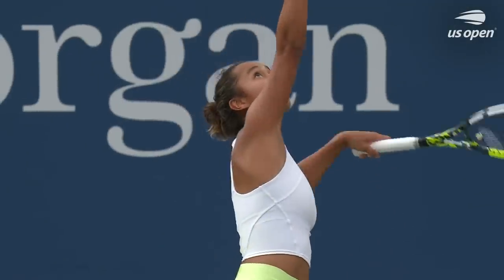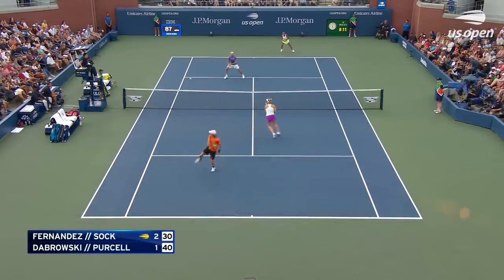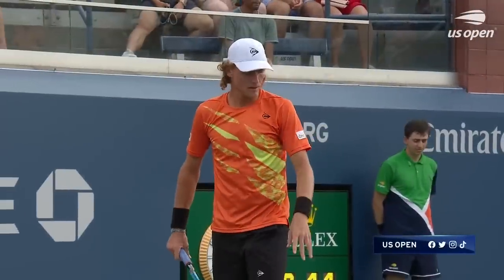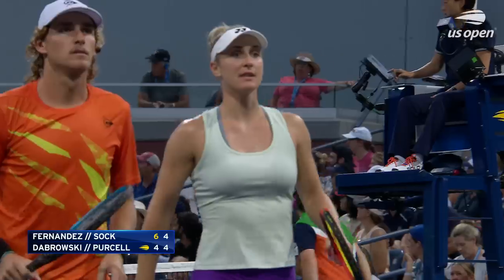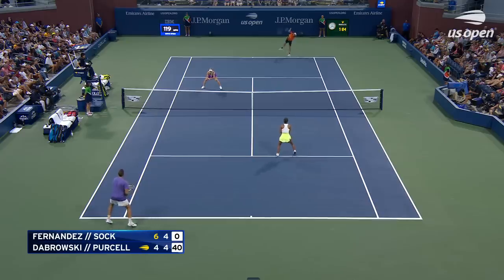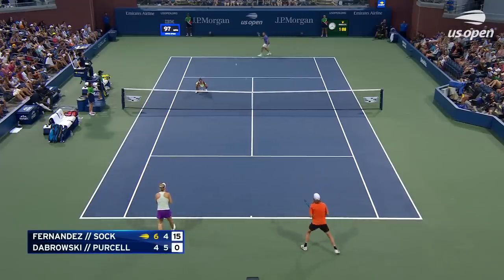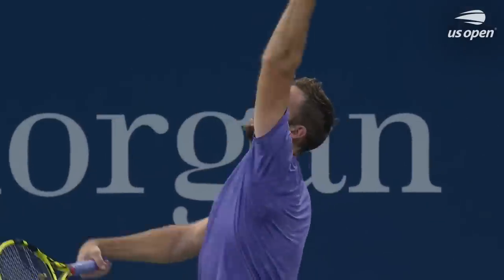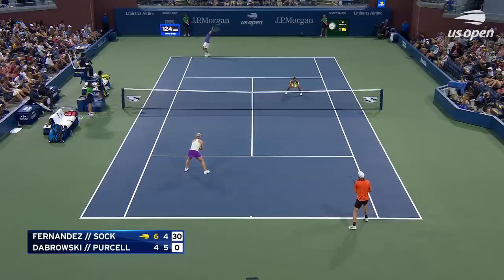Sock/Fernandez vs. Purcell/Dabrowski Extended Highlights | 2022 US Open Round 2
Watch the extended highlights between Sock/Fernandez and Purcell/Dabrowski in Round 2 of the 2022 US Open.

The 2022 US Open runs from August 23 - September 11 in New York City at the USTA Billie Jean King National Tennis Center. The tournament takes place for the 142nd time and is the fourth and final Grand Slam of the year. Daniil Medvedev is the men’s singles reigning champion and Emma Raducanu is the women’s singles reigning champion. Last year, both players claimed their first Grand Slam title, with 18-year-old Raducanu becoming the first-ever qualifier to achieve the feat. This year’s tournament is set to feature a range of greats and future stars looking to add to their records and cement their place in tennis history. Look out for highlights, extended highlights, full matches, press conferences, on-court interviews, hot shots, compilations and more!